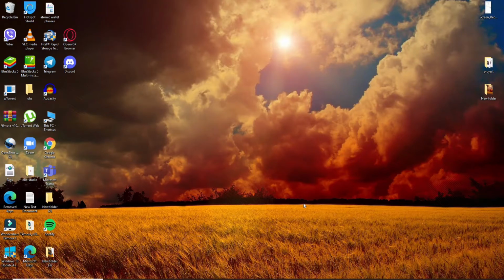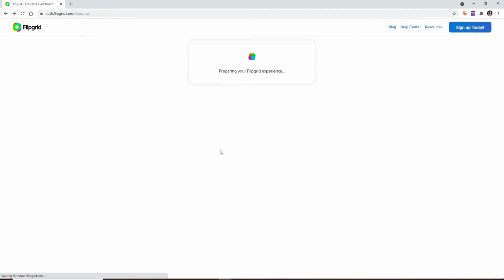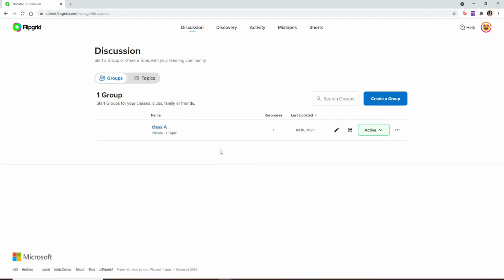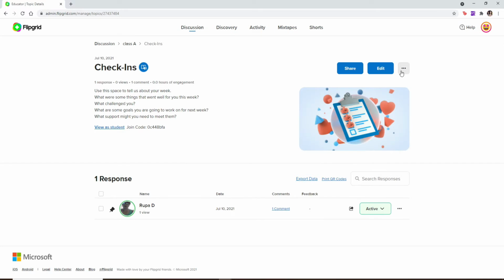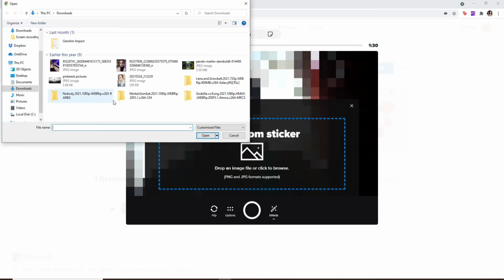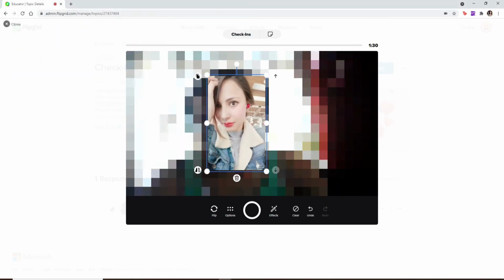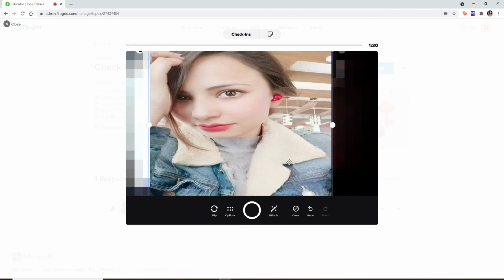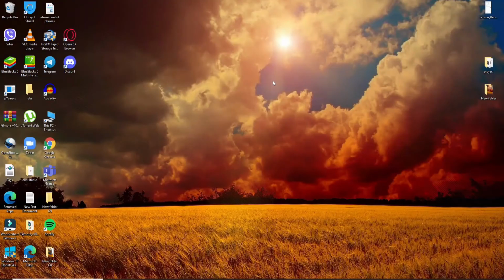How to Add Pictures to Flipgrid Log?